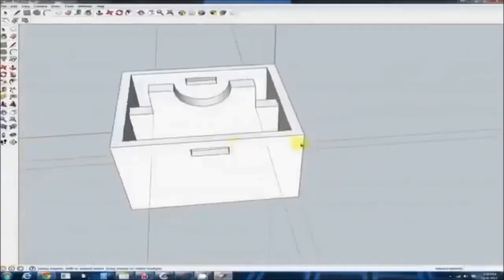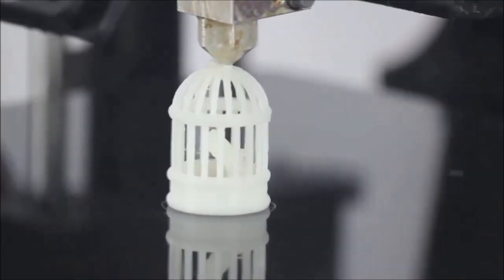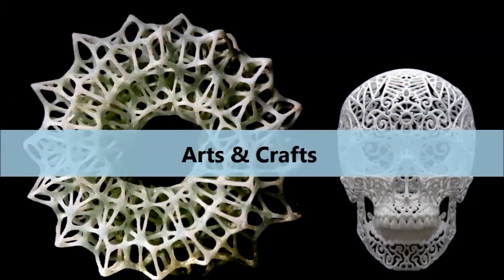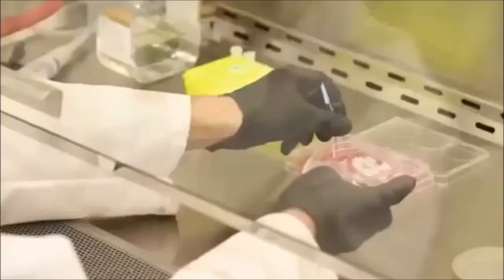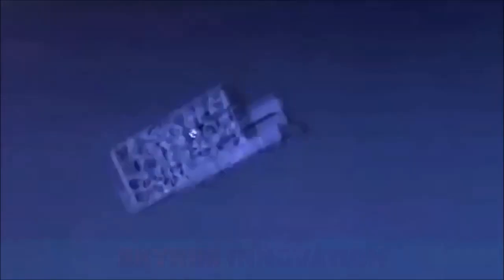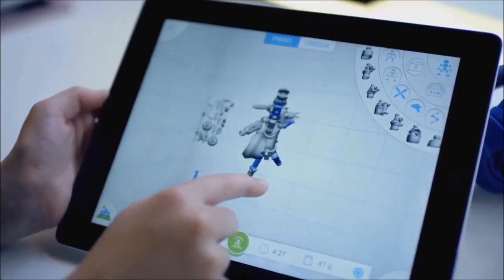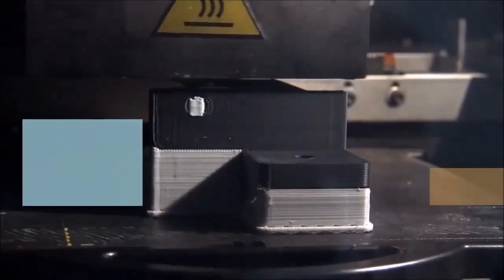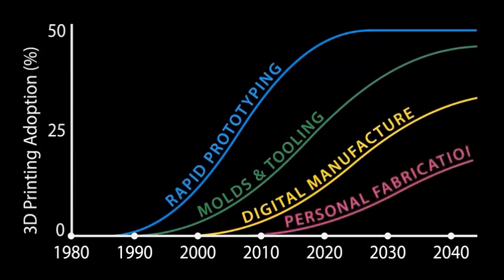Skyrim Innovation : 3D Printing Technology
Skyrim is an Indian multinational technology company specializing in STEAM'D Robotics products and services. These include STEAM'D Robotics Solutions, 3D Printing Technology, Green House, Interactive White Board Solutions, Skill Based Technical Training, Internet of Things (IoT) and NSDC Certification Program.